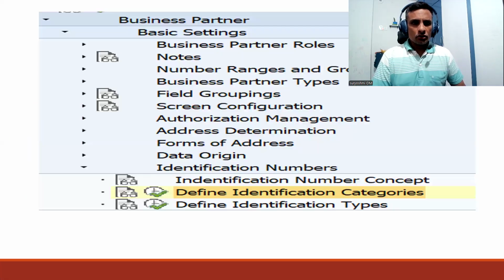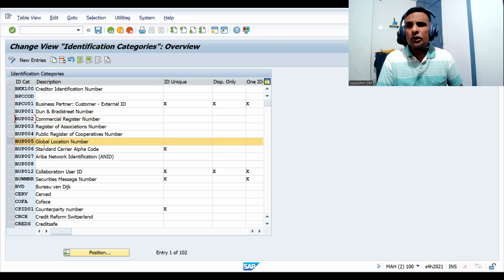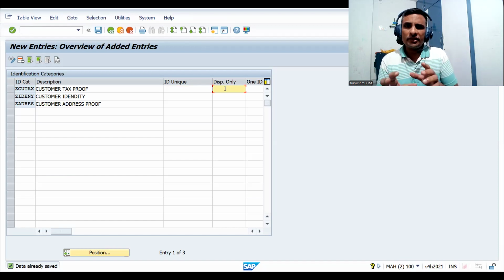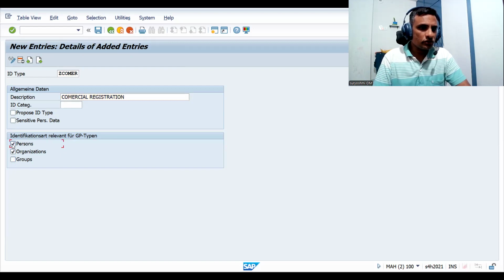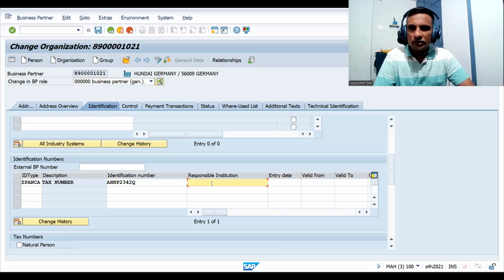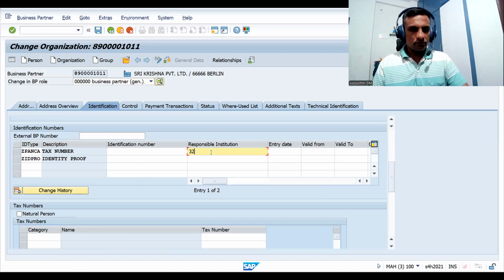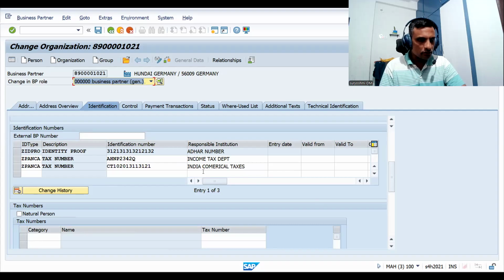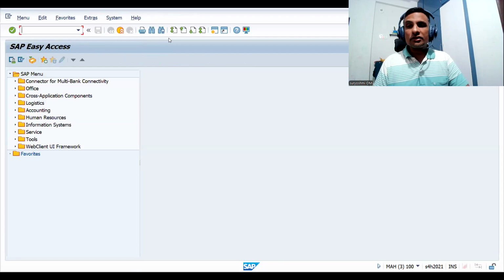BUSINESS PARTNER IDENTIFICATION IN SAP SD S4HANA ANY VEERSION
Best book for sap sd: